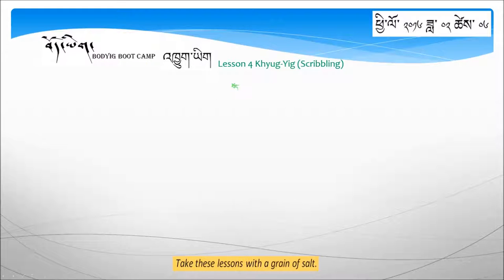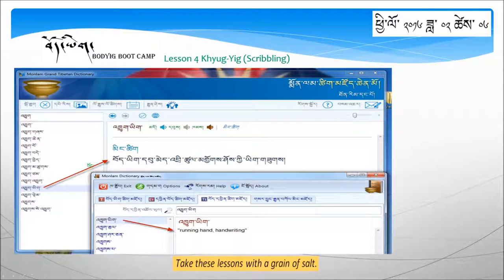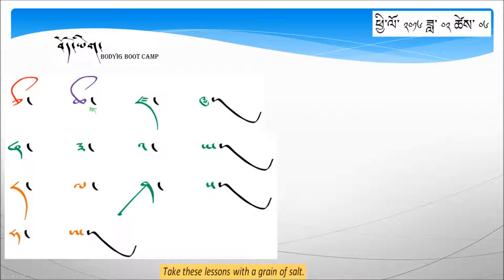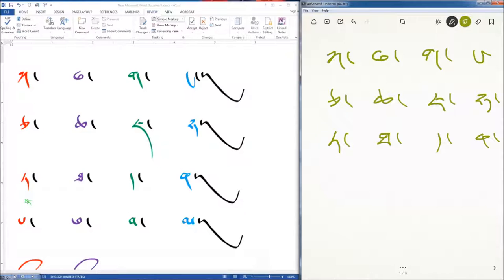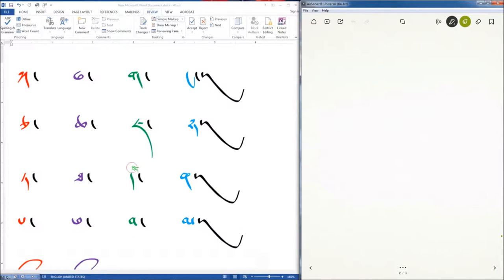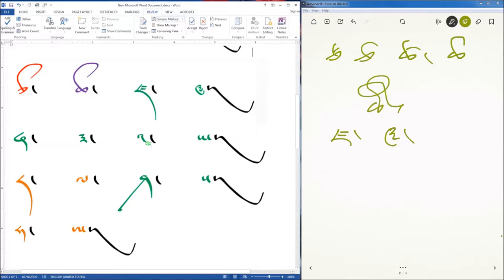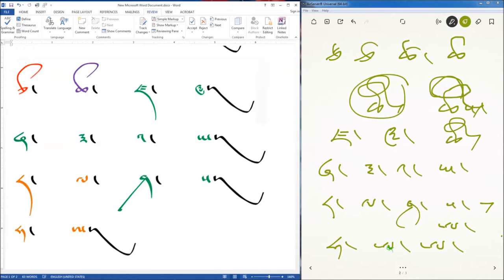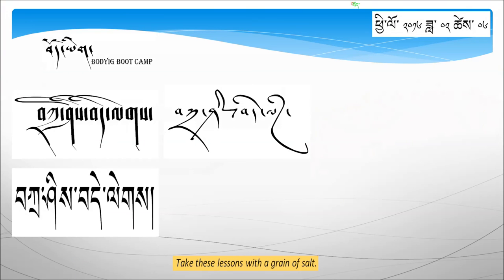Tibetan Language BootCamp Lesson 4 (CBT 60) KhyugYig (Scribble)